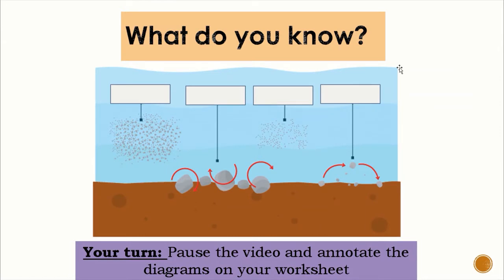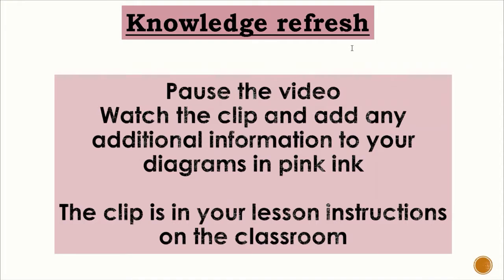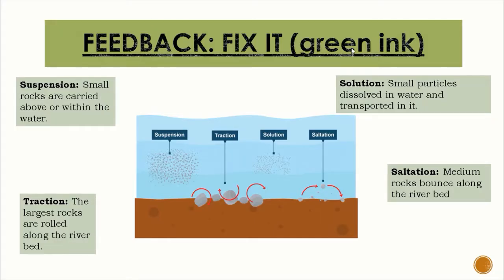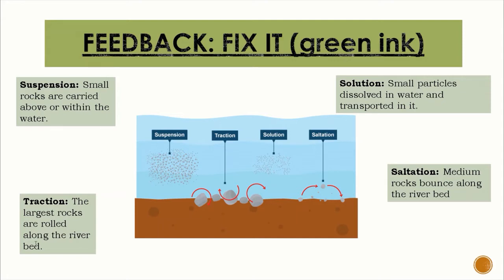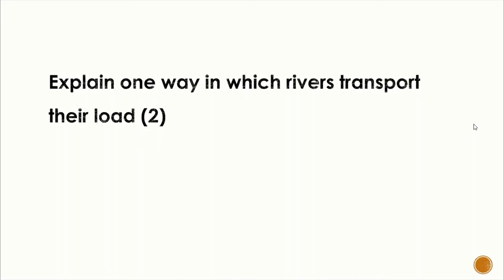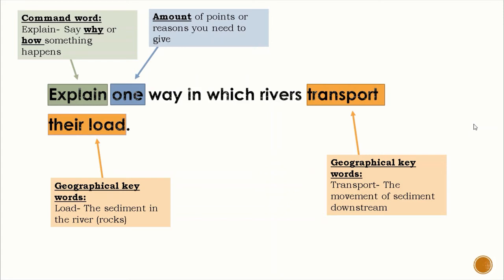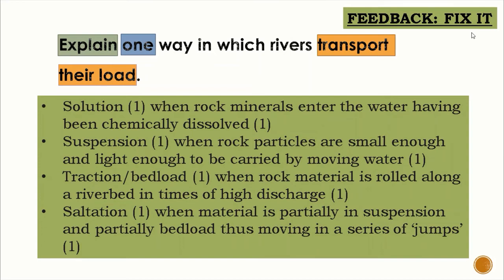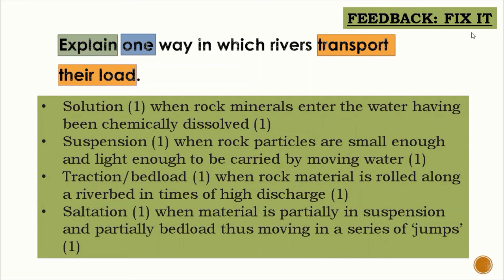River Transportation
Revision lesson on the 4 types of river erosion: solution, saltation, traction and suspension
Lesson contains knowledge revision and exam question practice.

Download the worksheet and complete alongside the video
Edexcel B Geography: Paper 2:  River Processes and Pressures